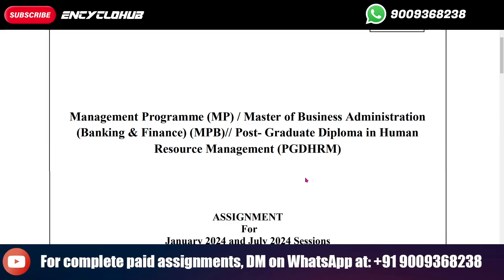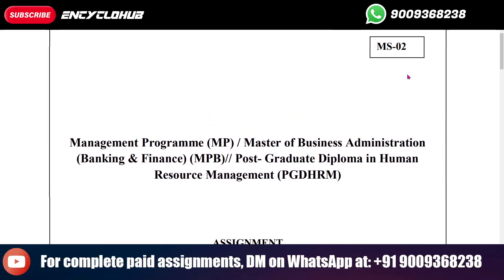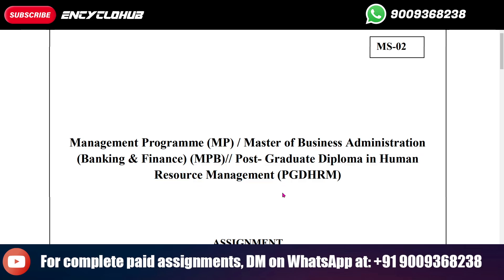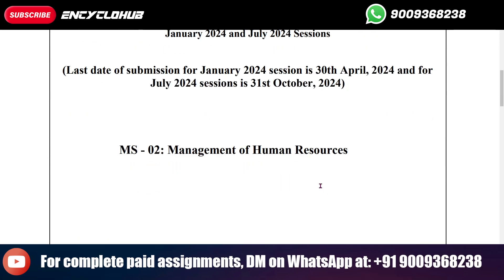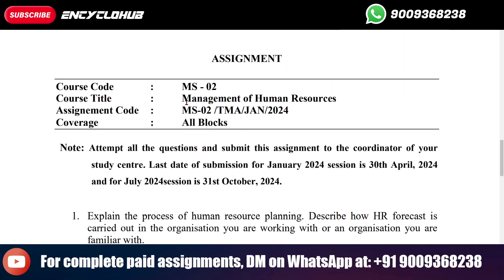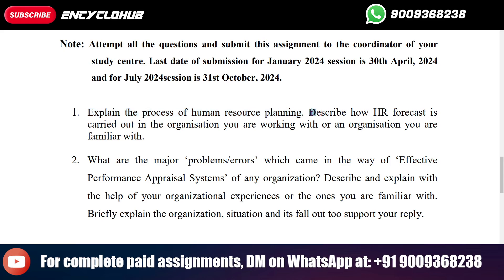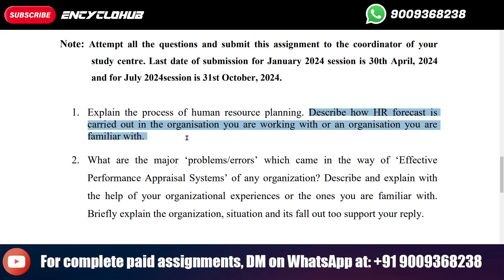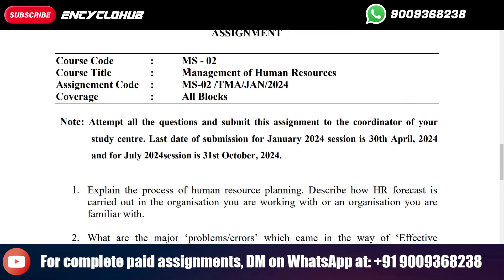Explain the process of human resource planning. Describe how HR forecast iscarried out in the...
Management Programme (MP) / Master of Business Administration
(Banking & Finance) (MPB)// Post- Graduate Diploma in Human
Resource Management (PGDHRM)
ASSIGNMENT
 For
January 2024 and July 2024 Sessions
(Last date of submission for January 2024 session is 30th April, 2024 and for
July 2024 sessions is 31st October, 2024)
MS - 02: Management of Human Resources

MS-02
ASSIGNMENT
Course Code : MS - 02
Course Title : Management of Human Resources
Assignement Code : MS-02 /TMA/JAN/2024
Coverage : All Blocks
Note: Attempt all the questions and submit this assignment to the coordinator of your
study centre. Last date of submission for January 2024 session is 30th April, 2024
and for July 2024session is 31st October, 2024.
1. Explain the process of human resource planning. Describe how HR forecast is
carried out in the organisation you are working with or an organisation you are
familiar with.
2. What are the major ‘problems/errors’ which came in the way of ‘Effective
Performance Appraisal Systems’ of any organization? Describe and explain with
the help of your organizational experiences or the ones you are familiar with.
Briefly explain the organization, situation and its fall out too support your reply.
3. Critically evaluate the state of workers’ participation in Management in the present
day business scenario. Explain with examples your answer giving due details of
the organizations and the sources you are referring to.
4. Define training and distinguish it from learning. Assume you are responsible for
training of employees in a large organisation. Discuss how you will make training
a strategic function. Illustrate.
5. Define collective bargaining in your own words. Critically evaluate the state of
collective bargaining in the present day business scenario. Explain with examples
your answer giving due details of the organizations and the sources you are
referring to.